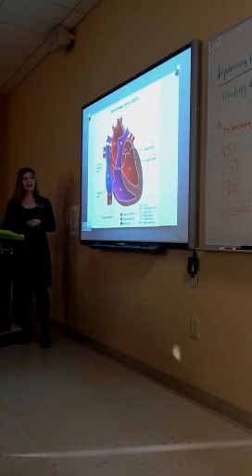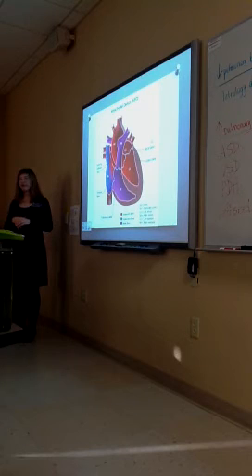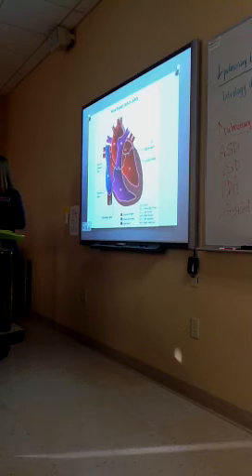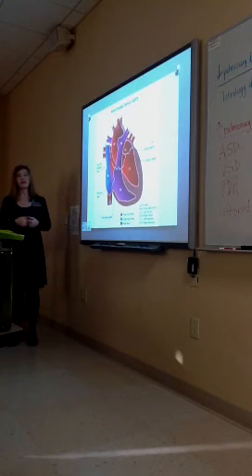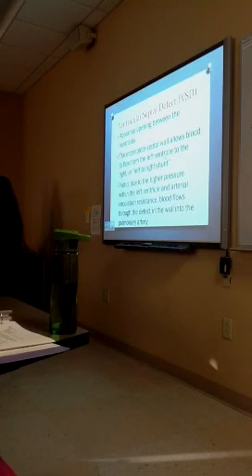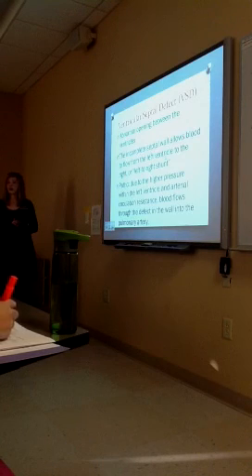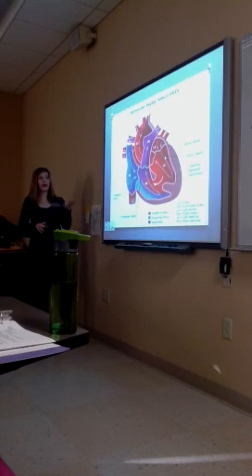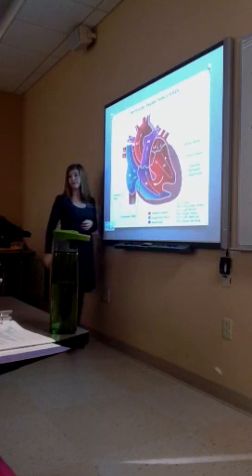Cardiac part 1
Peds lecture